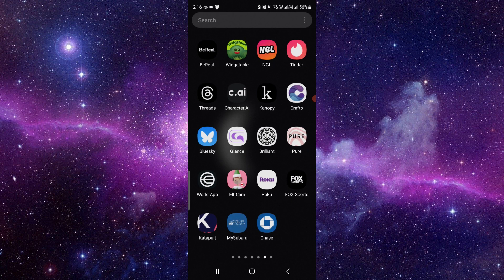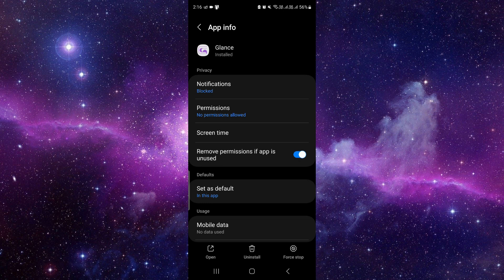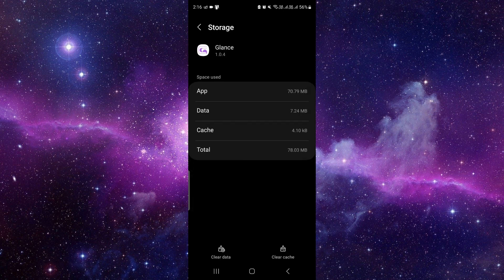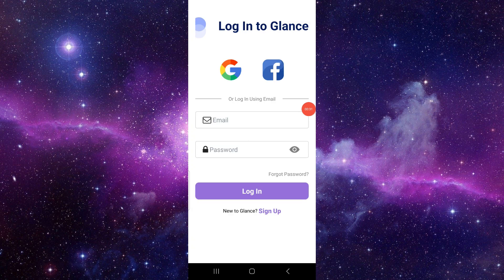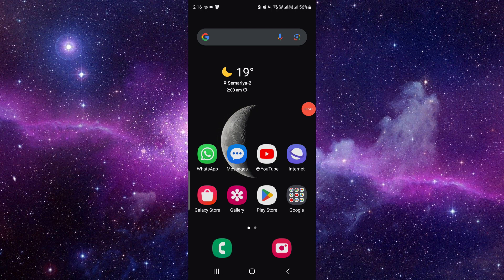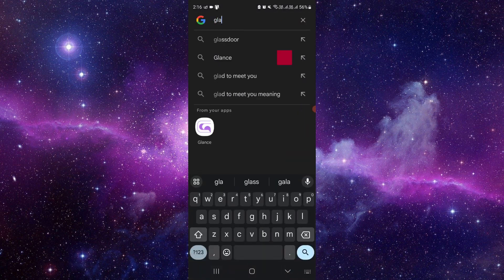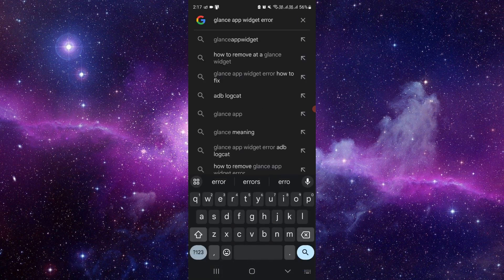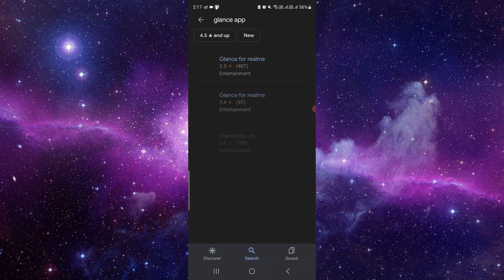✅ Is Glance App Widget error only on Android 12 (Full Guide)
Wondering if the Glance App Widget error is exclusive to Android 12? In this comprehensive guide, we delve into the issue of Glance App Widget errors and whether they are specific to Android 12. While some users may encounter widget errors on Android 12 devices, others may experience similar issues on different Android versions. We'll explore common causes of Glance App Widget errors and provide troubleshooting tips applicable across various Android versions. Watch now to learn how to address Glance App Widget errors and optimize your widget experience.

Key Learning Points:

Investigating the prevalence of Glance App Widget errors on Android 12
Exploring potential causes of widget errors on different Android versions
Providing troubleshooting solutions to resolve Glance App Widget errors